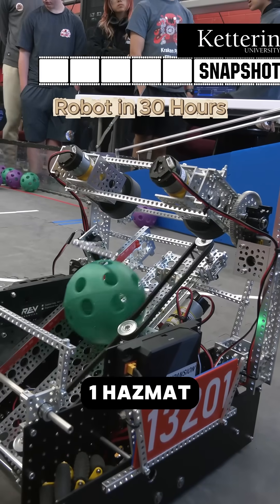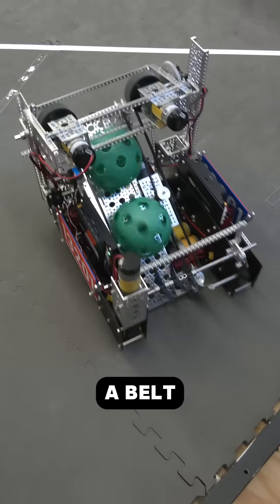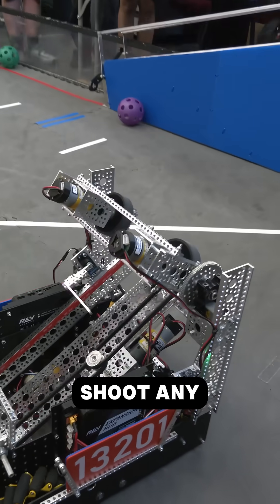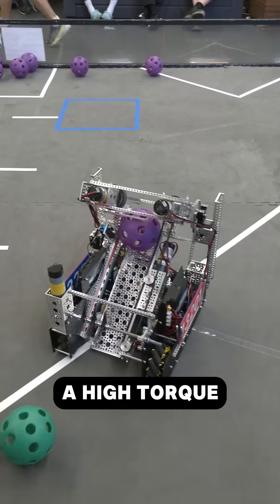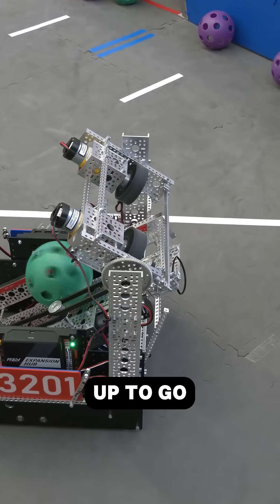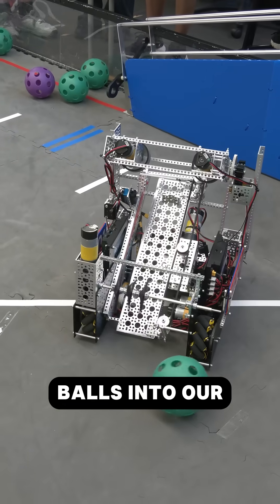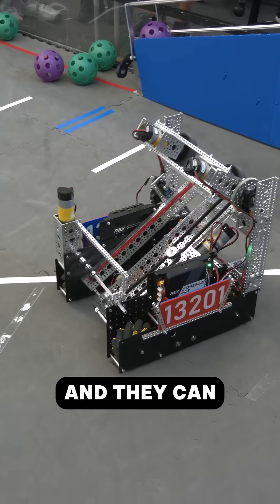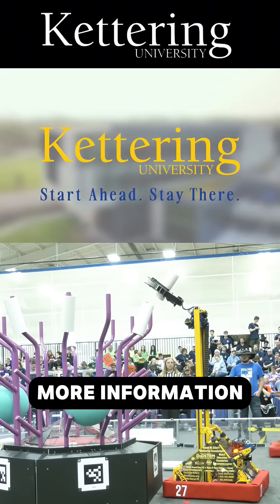13201 Team Hazmat | Ri30H DECODE Robot Snapshot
13201 Team Hazmat has built an impressive Robot in 30 Hours robot that could hold it's own at competition and many teams could take inspiration from. Their sweeper claw intake along with their transfer and kicker are really smooth.